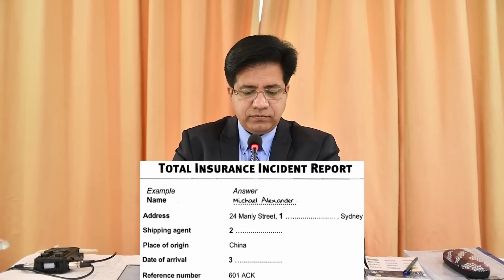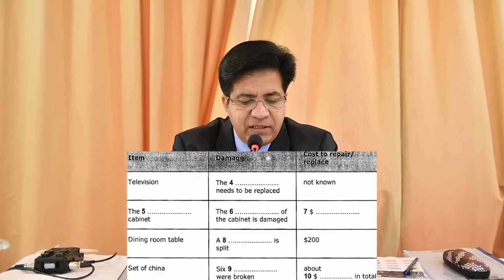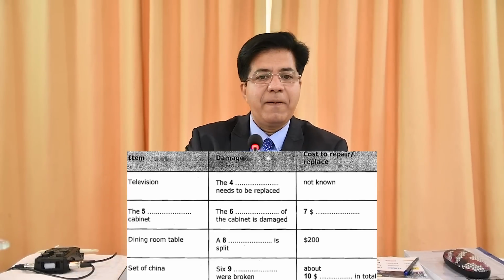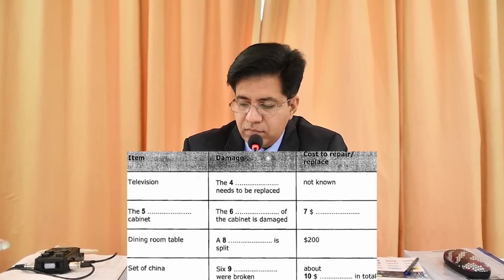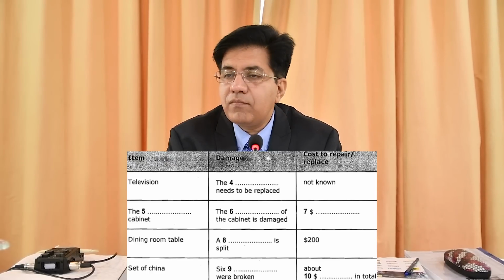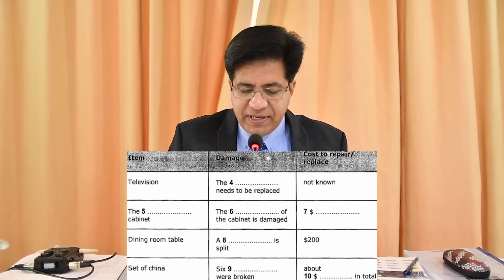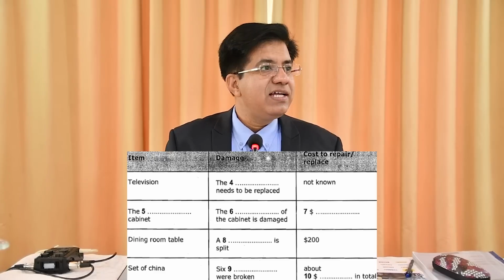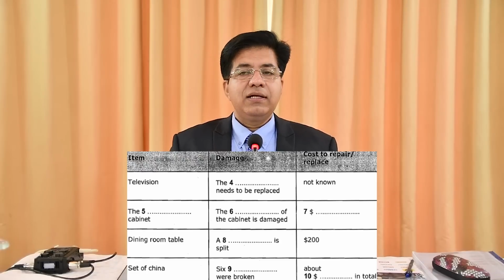IELTS LISTENING MASTERCLASS || 8 BAND TIPS & TRICKS BY ASAD YAQUB